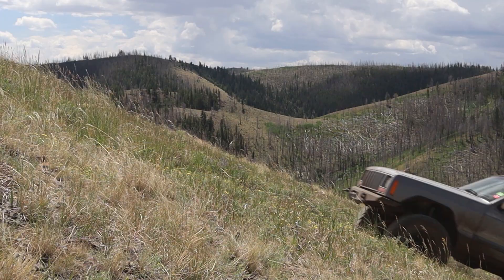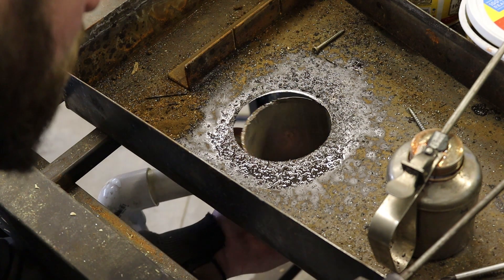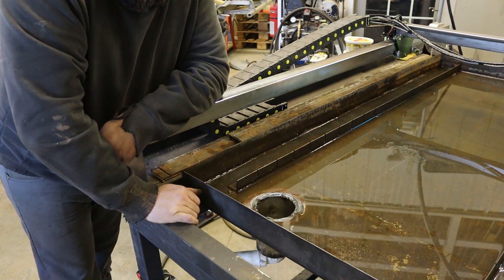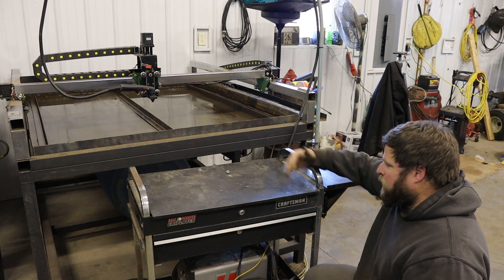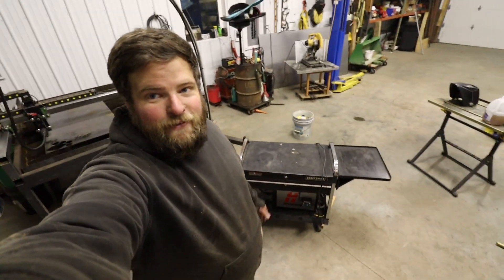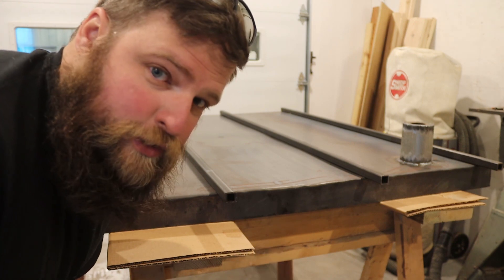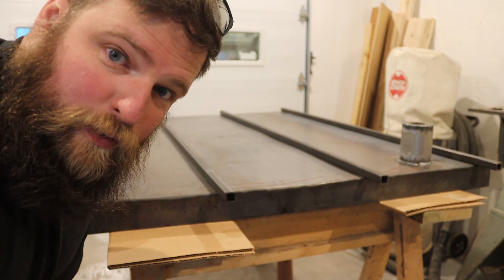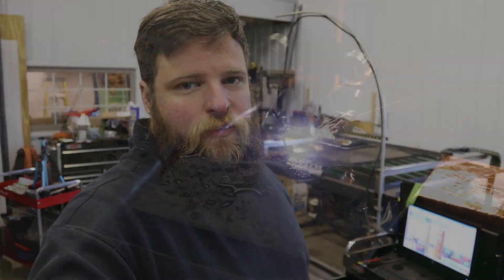Making Changes/UPGRADES to my DIY CNC PLASMA TABLE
My DIY CNC Plasma table needed some attention. This video shows some changes I made so the machine works a little better than before.